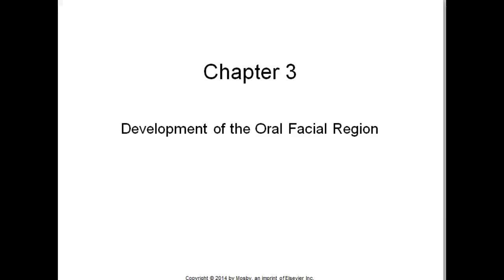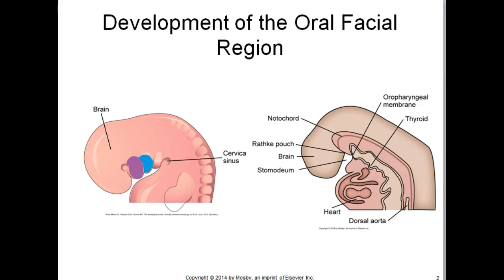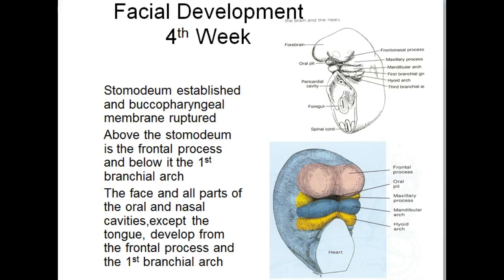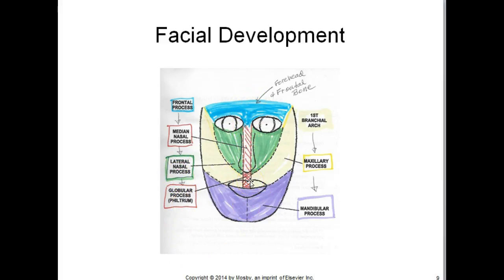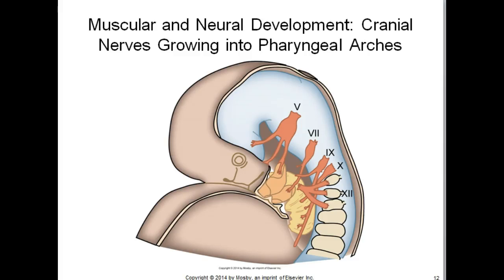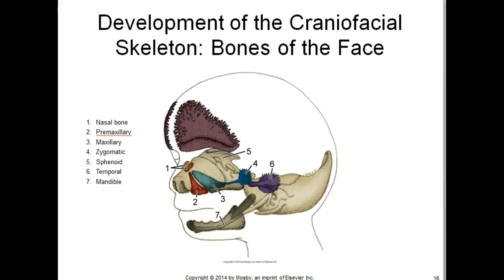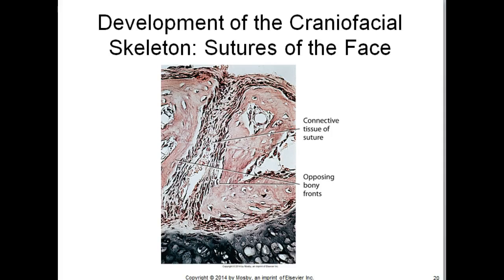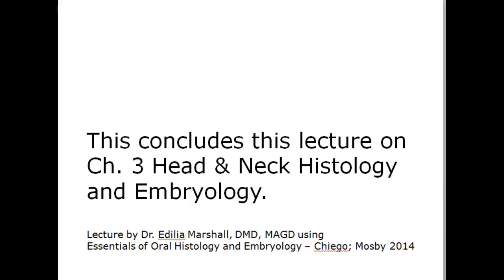H&N Ch 3 Chiego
Development of the Oral/Facial Region